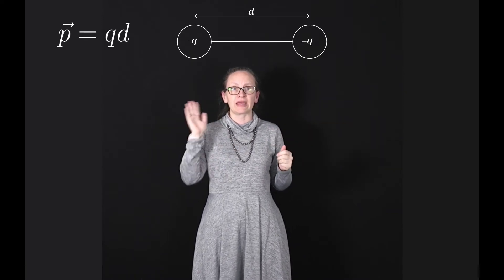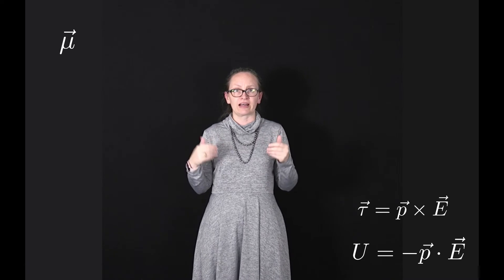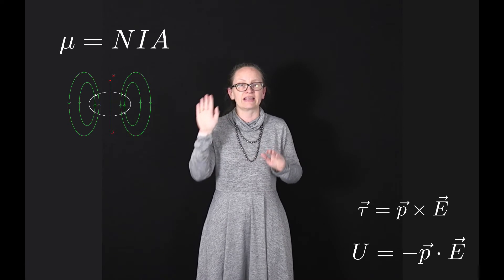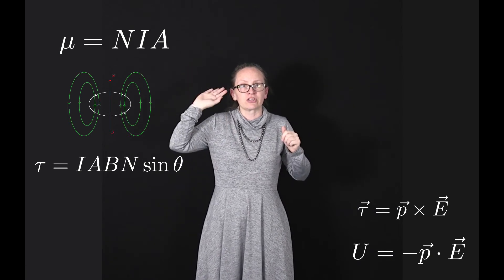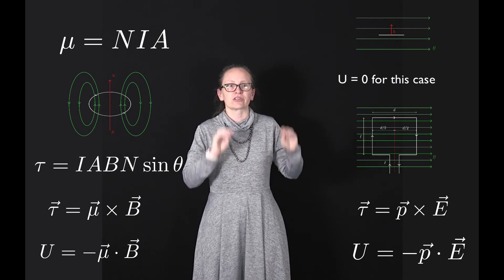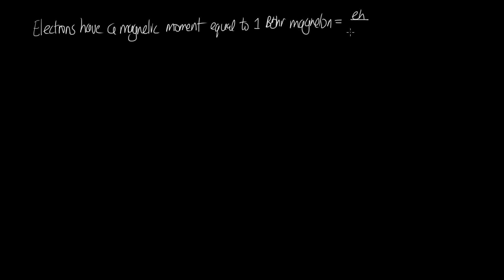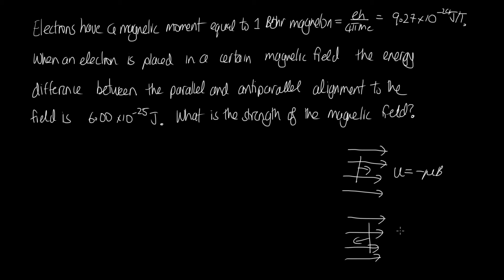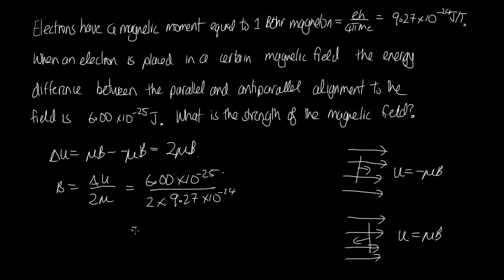Magnetic dipole moments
This video looks at magnetic dipole moments. This fits into lecture 16 for Physics 1B.